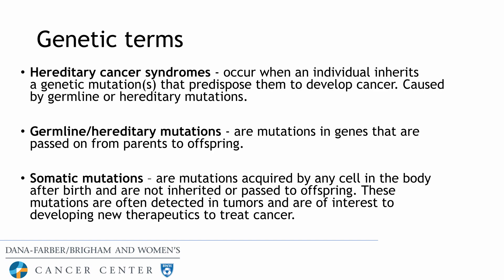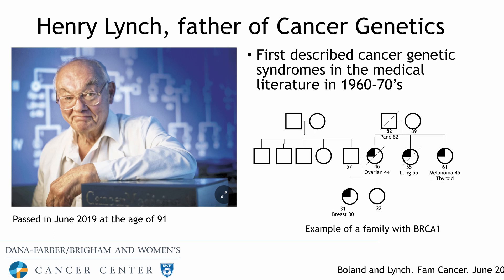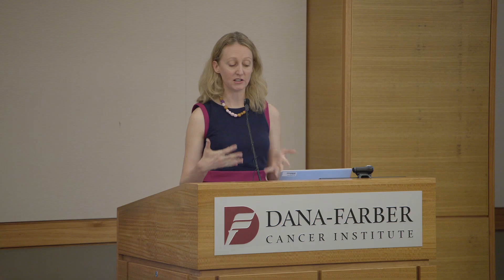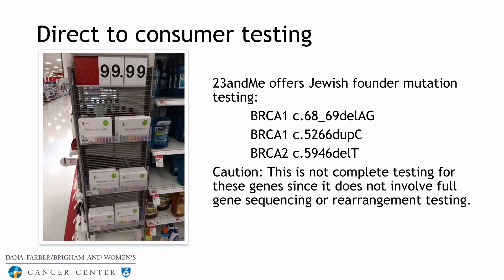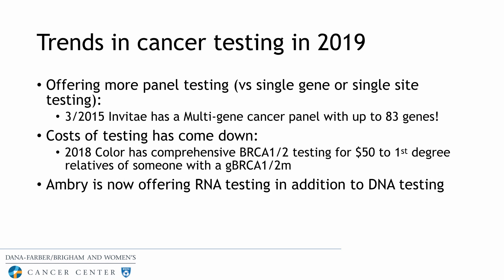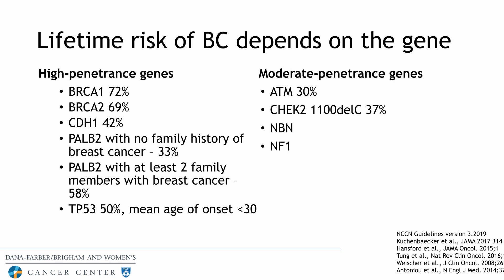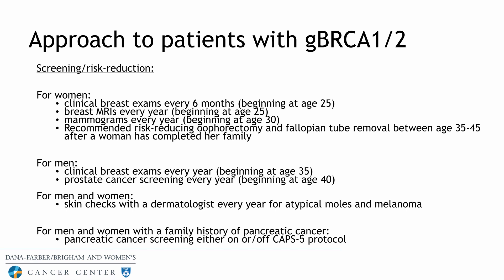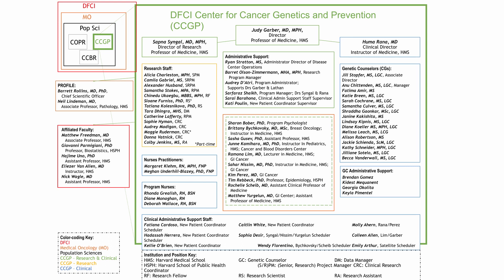Hereditary Breast Cancer Genetics in 2019 | B-PREP Forum 2019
Brittany L. Bychkovsky, MD, MSc, discusses hereditary breast cancer genetics at the annual Breast Cancer Personalized Risk Assessment, Education and Prevention (B-PREP) Forum.

To learn more about the Breast Oncology Program at Dana-Farber/Brigham and Women's Cancer Center,

To learn more about Cancer Genetics and Prevention at Dana-Farber/Brigham and Women's Cancer Center,